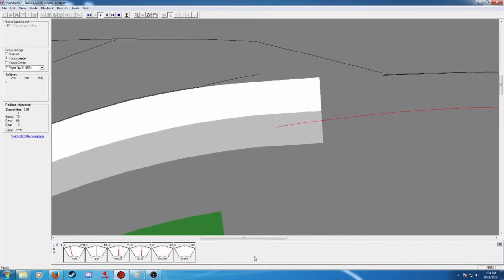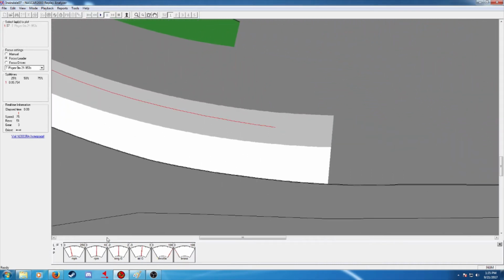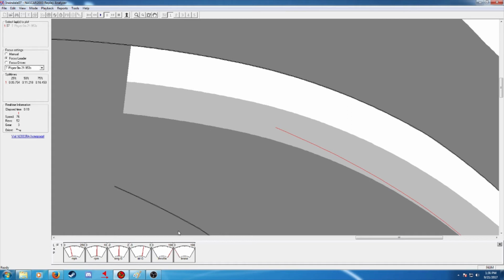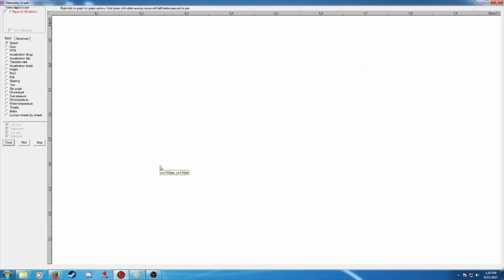NR2003 - 4 Cylinder Hornets Physics EXE.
r/NR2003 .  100HP on paper puts out 85HP to the rear wheels.